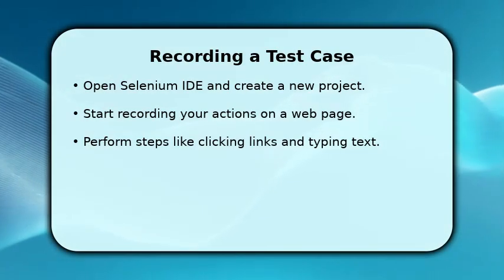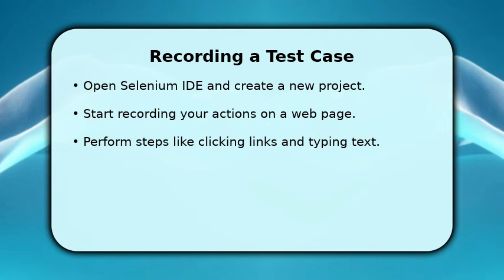How to Use Selenium IDE - Easy Guide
▸ (s) In this video, we will cover the basics of using Selenium IDE for web automation. We'll start with setting up the tool and creating a simple test case. Then, we'll dive into more advanced topics such as handling forms, working with tables, and using conditional statements. By the end of this tutorial, you'll be able to create your own automated tests using Selenium IDE.

Selenium IDE, web automation, test automation, IDE tutorial, Selenium basics, automated testing, test cases, web scraping, browser automation